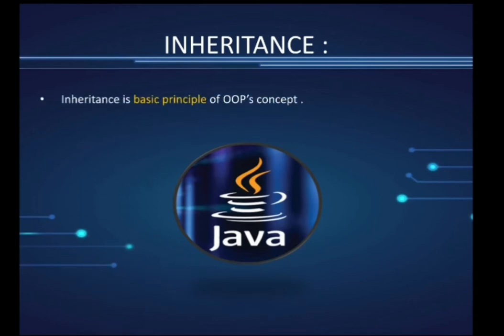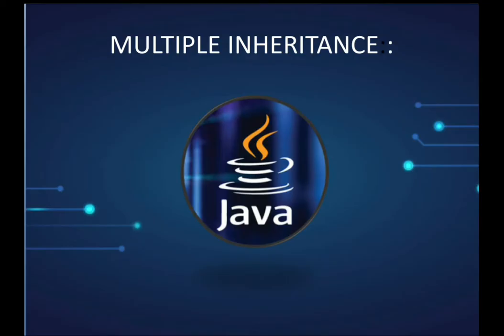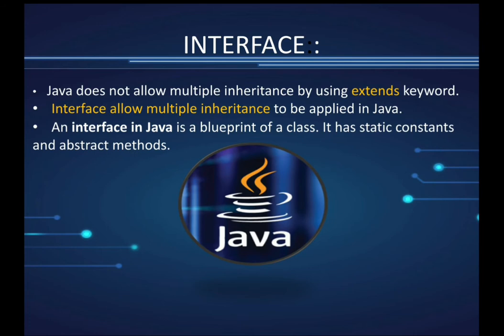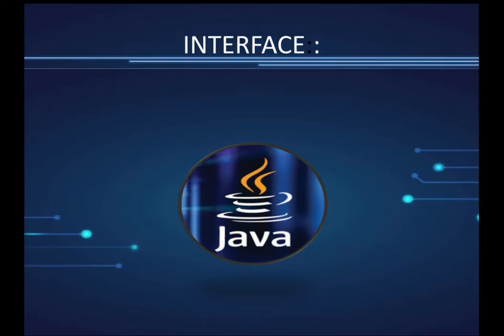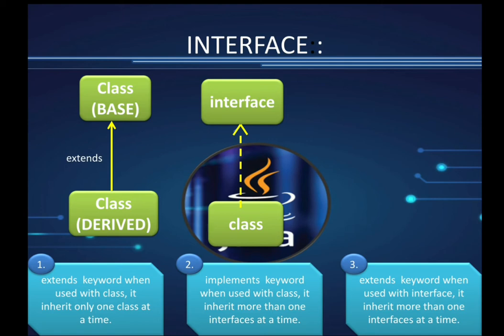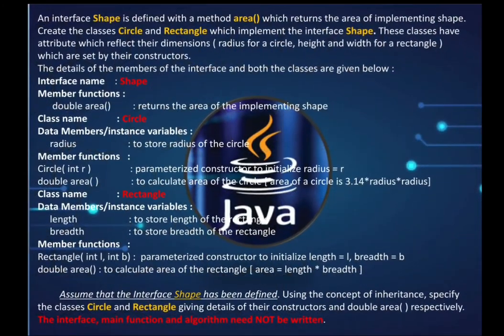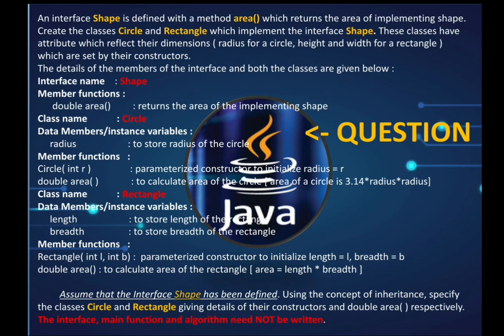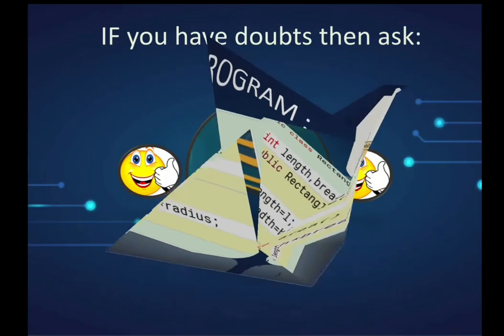ISC Class 12th | Interface in Java | Multiple inheritance in Java | Programming